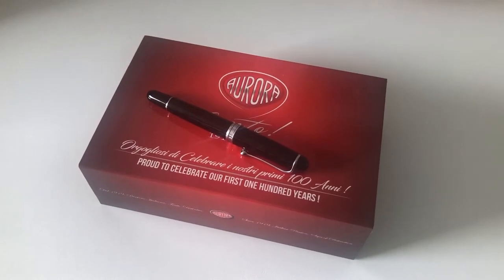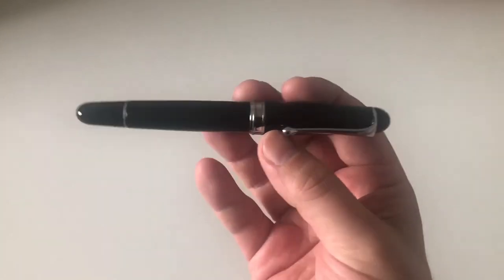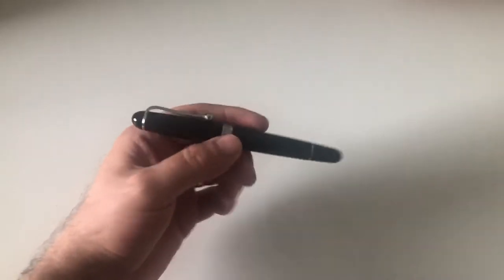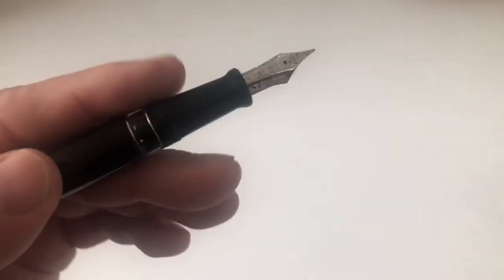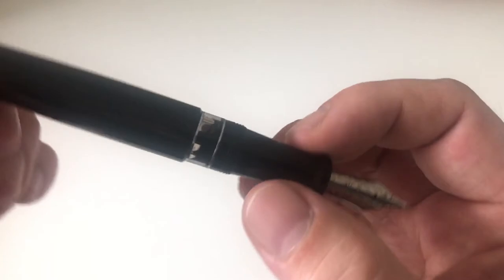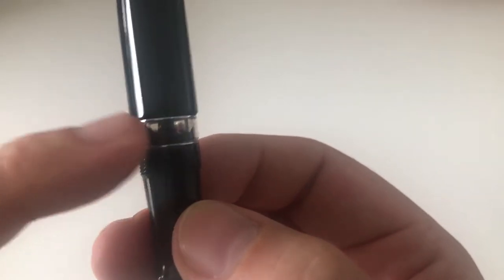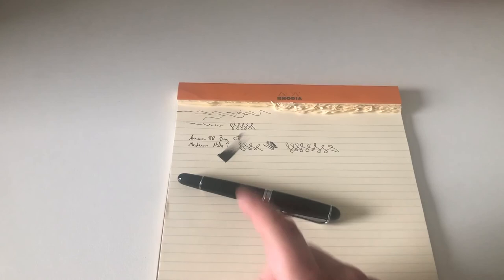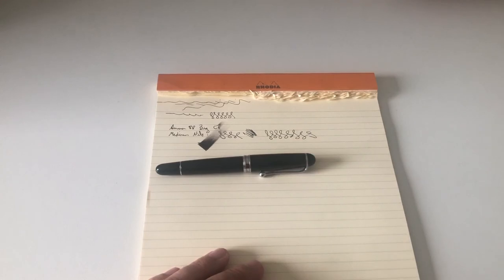Aurora 88 Black CT Big – Fountain Pen Review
This video is part of a review which is to be found